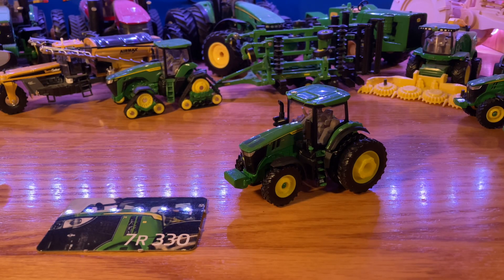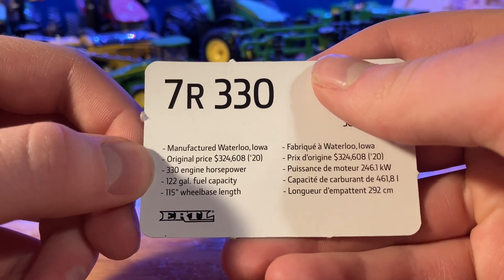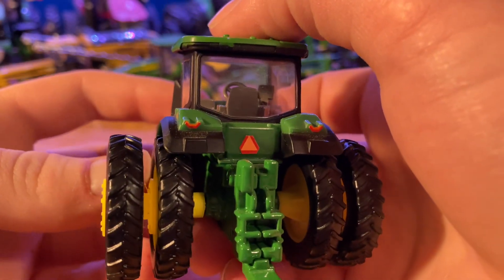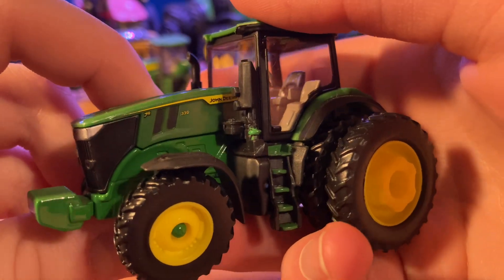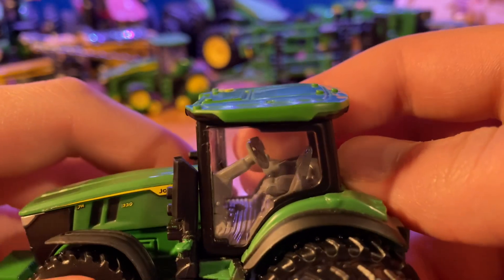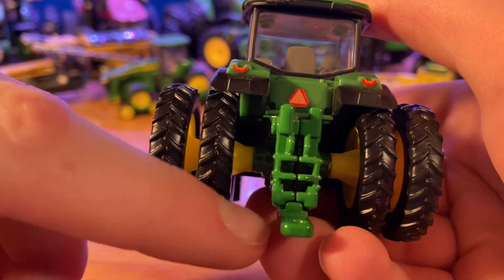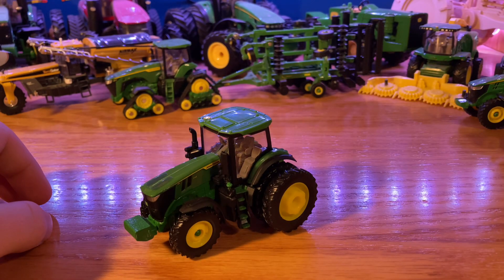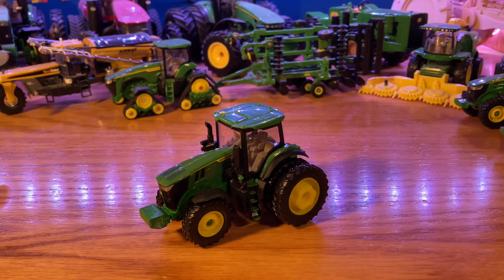Reviewing My Custom John Deere 7R 330 | 1/64 Scale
Today we take a look at a tractor that I put duals on on the rear. I think it makes this tractor look really good!